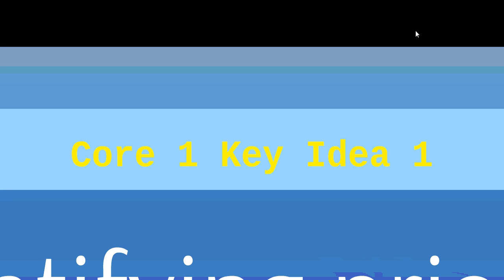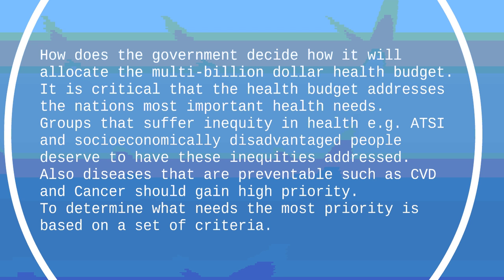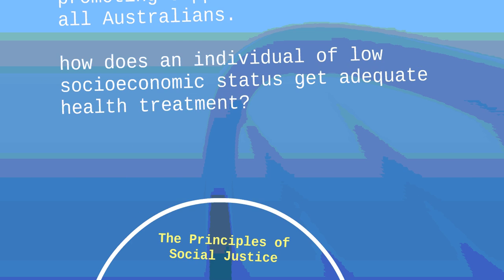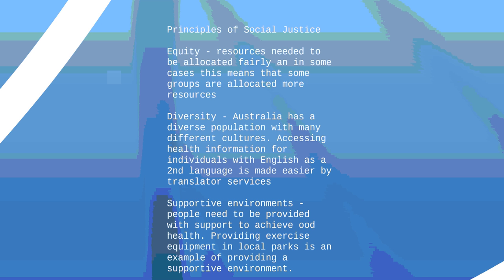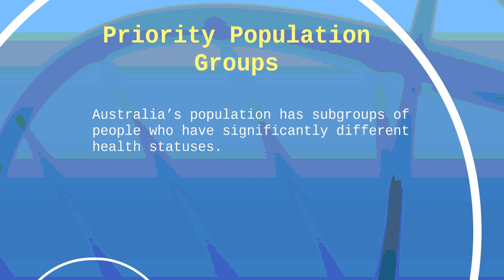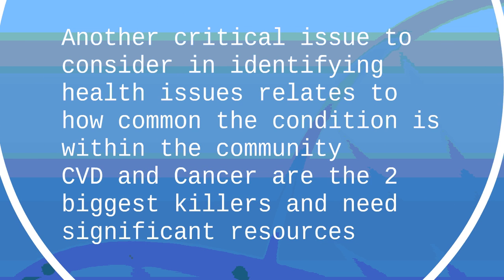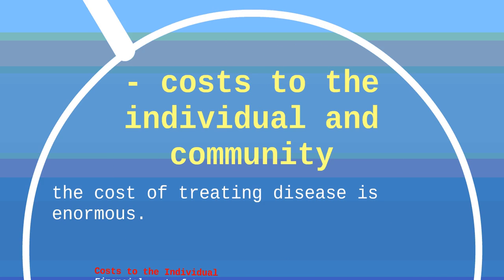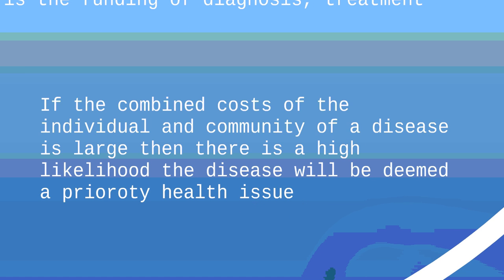HSC PDHPE Core 1 - Identifying Priority Health Issues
HSC PDHPE Core 1 key idea 1 dot 2
Identifying Priority Health Issues